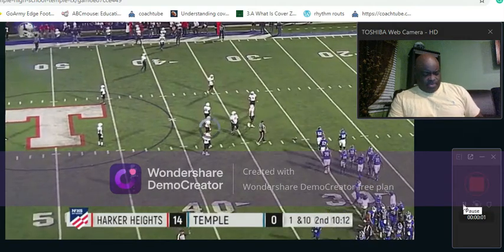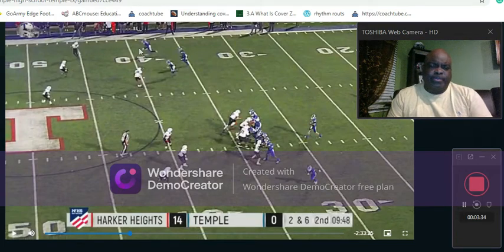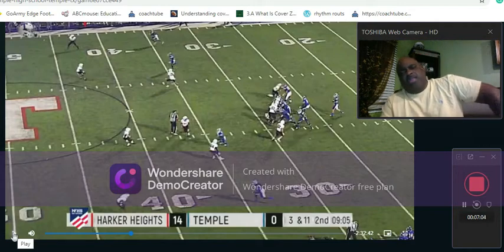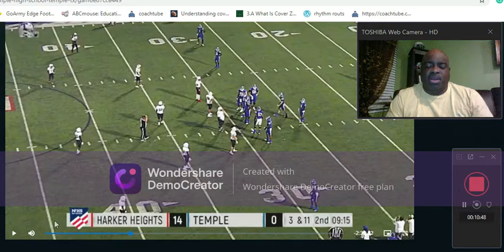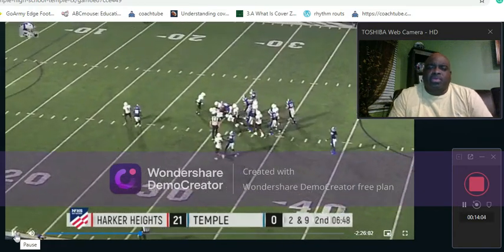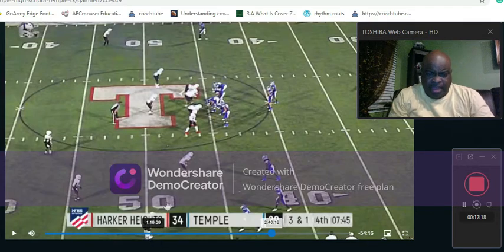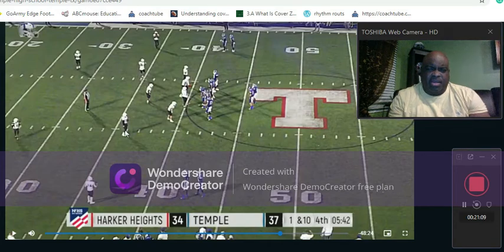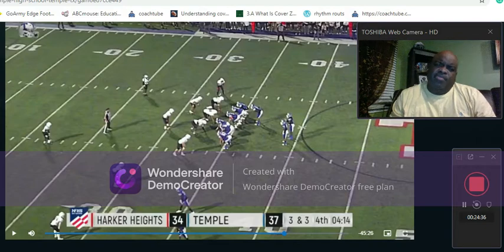justthrowittx breaking down the coverage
justthrowittx, breaking down teams coverage